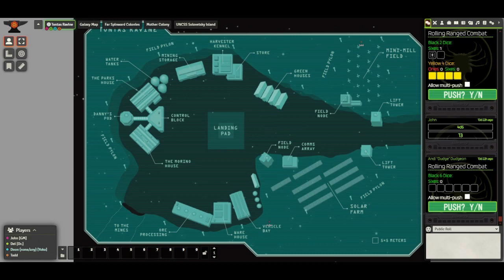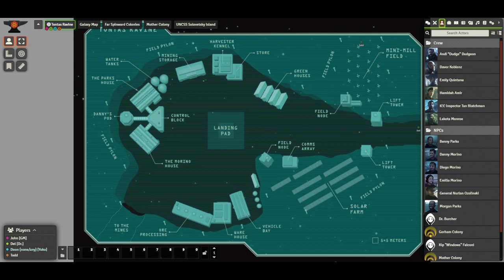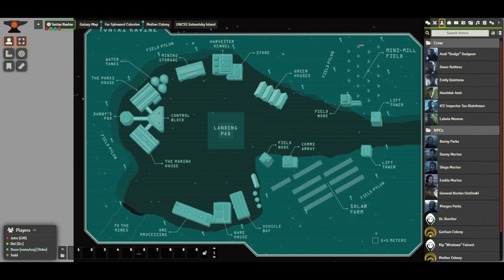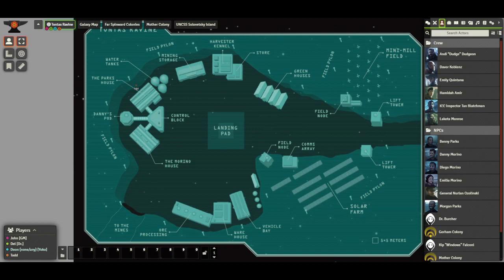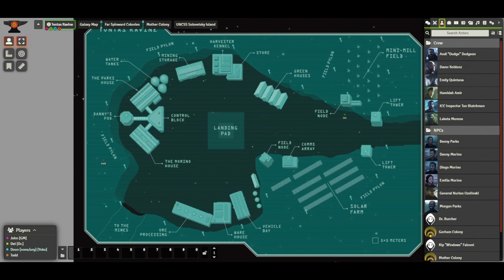Alien RPG AP session 10 "Homebound"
John, Doon, Todd, Del